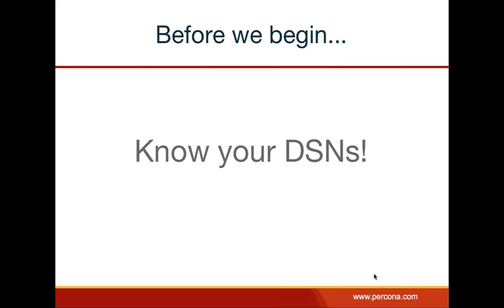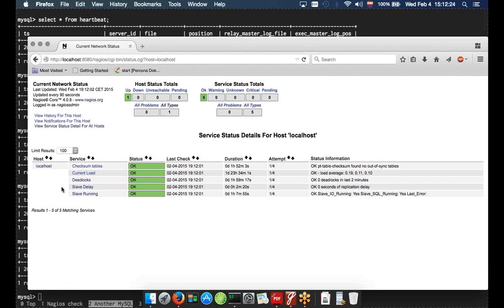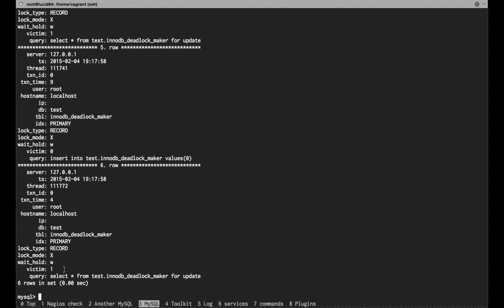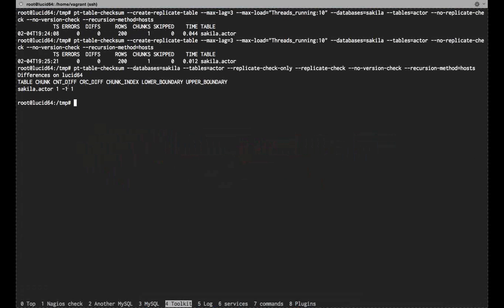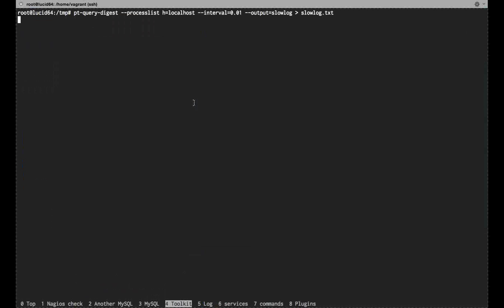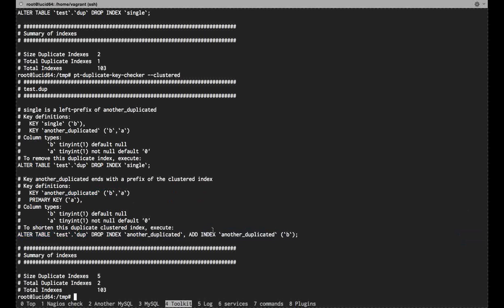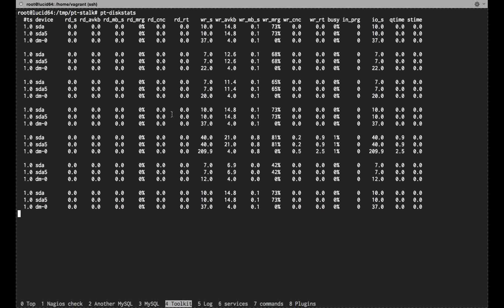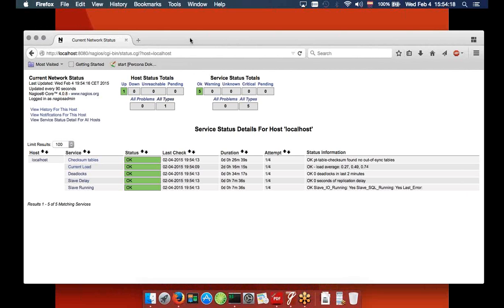Stay Ahead of MySQL Operational Problems with Percona Toolkit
- Percona Toolkit is a collection of more than 30 command-line tools for MySQL, Percona Server, and MariaDB that can help database administrators automate a variety of database and system tasks. With so many tools available, it can be difficult to know which ones are most useful to maintain daily MySQL operations. This webinar will cover how specific tools can help you keep your database operating on a continuous basis and stay ahead of potential problems.